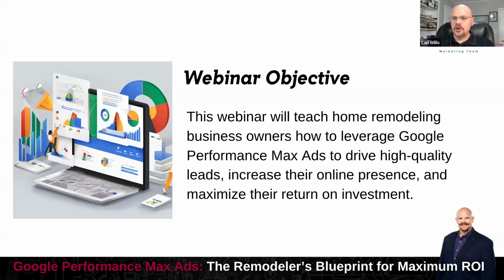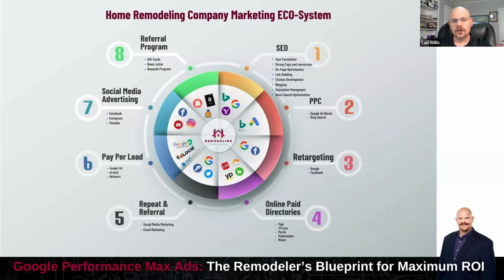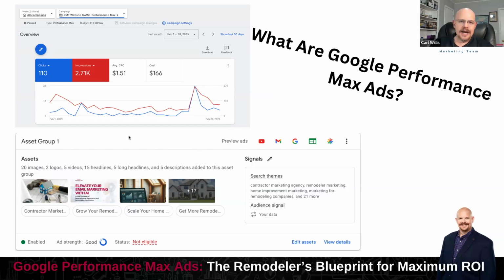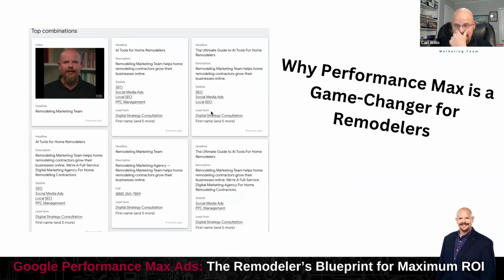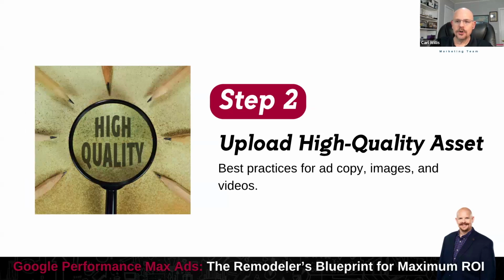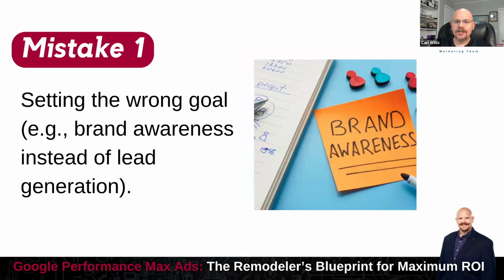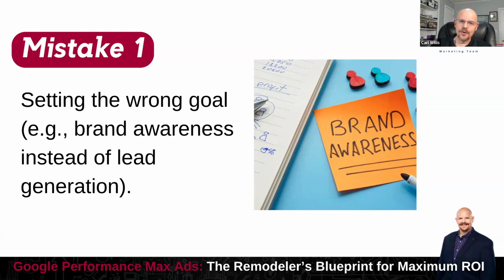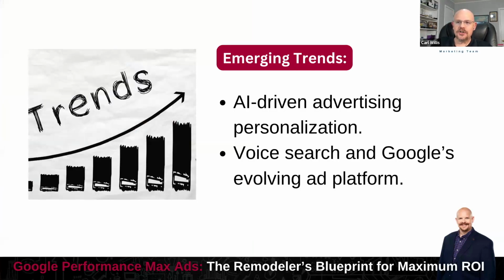Google Performance Max Ads for Remodelers: Maximize ROI with AI-Powered Marketing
🚀 Want more leads and better ROI from your home remodeling ads? Learn how Google Performance Max Ads can help you generate high-quality leads while lowering your cost per click. In this expert-led webinar, Carl Willis from Remodeling Marketing Team explains:
✅ How Performance Max works and why it’s different from traditional Google Ads
✅ AI-powered optimization strategies to maximize conversions
✅ Step-by-step setup guide to launch a winning campaign
✅ Common mistakes to avoid and how to track results effectively

Don't miss this deep dive into one of the most powerful AI-driven advertising tools available today!

📅 Book a Free Strategy Session: RemodelingMarketingTeam.com/get-started